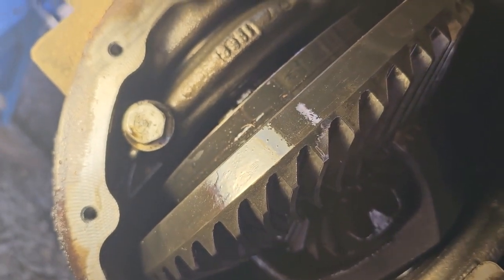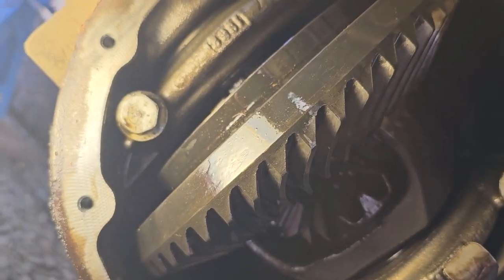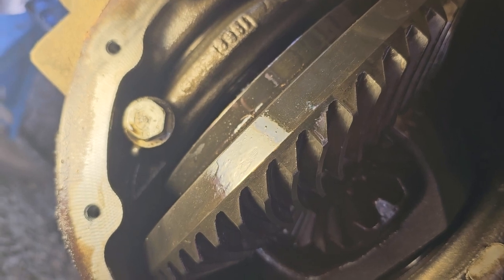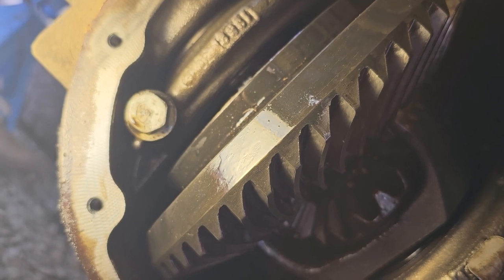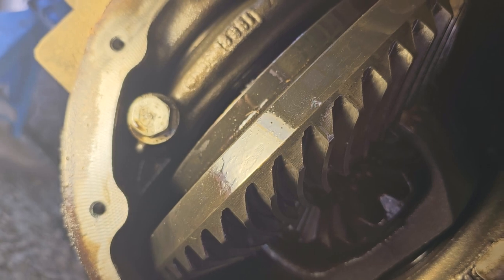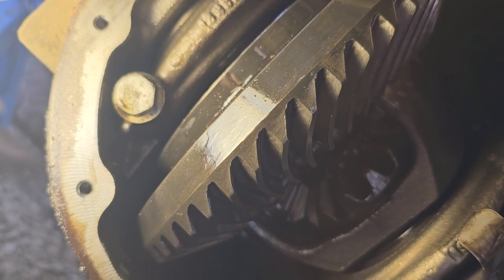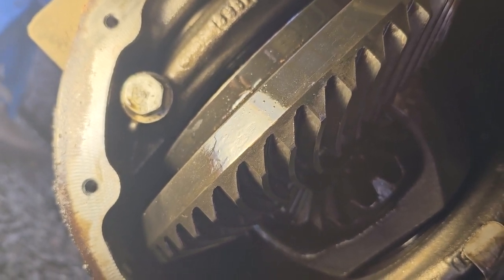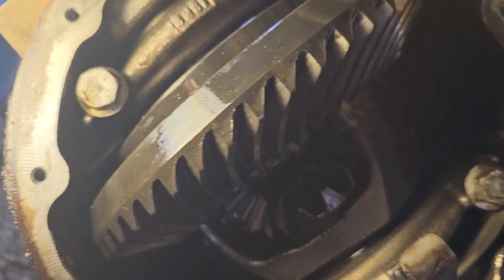doing it half Arse